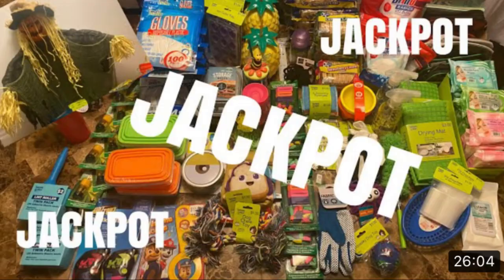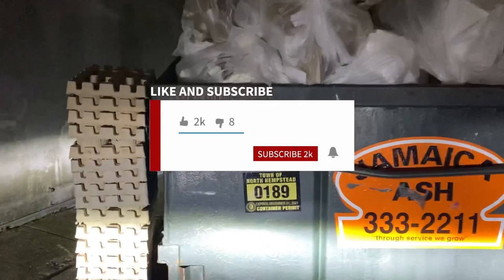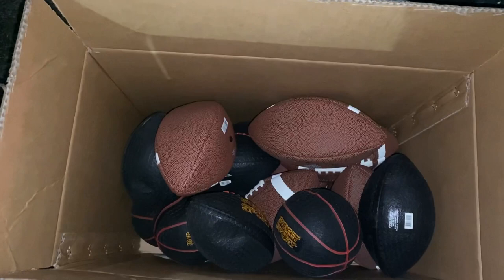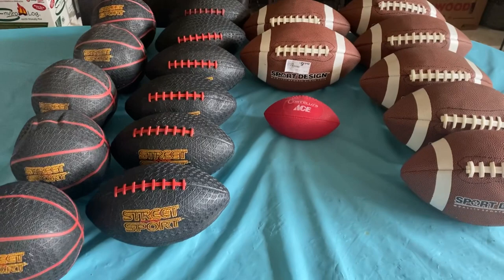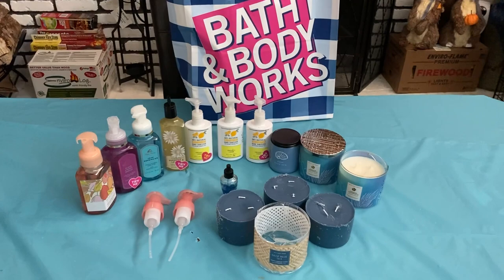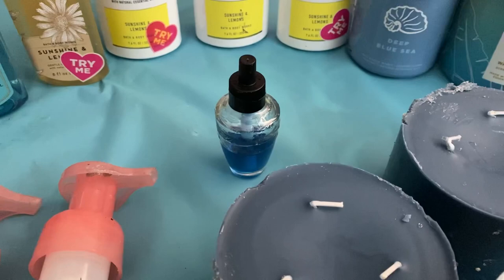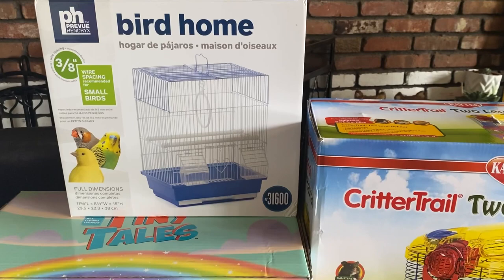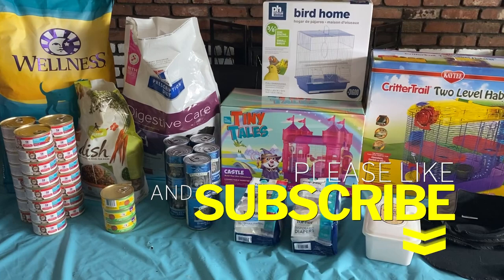(Dumpster Diving) PetSmart, Bath & Body Works, Ace Hardware, & More!!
Hi Everyone! My name is Christiana or Triple T!
Come join me we save the world one dumpster at a time!
And of course. Happy Diving!! :)

MUST HAVE DUMPSTER DIVING TOOLS:
* 32- Inch Reacher Grabber Tool with Magnetic Claw
* 36-Inch Reacher Grabber Tool
* 16-Inch Folding Step Stool - Holds up to 300lbs
* 3 Step Folding Step Stool with Anti-Slip Wide Pedal- Holds Up to 330lbs
* Cut Resistant Gloves with Grip, Level 9 Protection, Touchscreen
* LED Flashlights, 2 Pack- Rechargeable, Magnetic Base, 360° Rotate, Hanging Hook, 5 Modes
* Phone/Camera/GoPro Tripod- 360 Degree Rotation, Flexible, Bluetooth Wireless Remote Shutter
* Glove Lights, 2 Pack- Fingerless

Stock Investing made easy!!! When you sign up and add cash, we'll both get $20 of bonus stock.

Try Shopkick (I literally am obsessed with this app!) Use code EARN166739
Every 1,500 points equals a $5!! All you need to do to earn points is walk by the front of specified retail stores (perfect to complete while dumpster diving!!) I’ve already earned over 100,000 points just by “walk ins”!!

Brandclub is a great way to earn cash rewards from your favorite brands. Get $10.00 when you sign up using the

Download the Miles app now to get 1,500 bonus miles using the invite code Z08AKD. Redeem points for gift cards, raffles, & charity!

Hungry? Get $20 off your first Uber Eats order of $25 or more!
eats-christianap57ue

* Unlimited FREE Two-Day Shipping (with no minimum order size)
* Exclusive deals and promotions for college students

Audible Plus Free 30-Day Trial
*All-you-can-listen membership
*Access to thousands of titles, including a vast array of audiobooks, podcasts and originals that span genres, lengths, and formats.

Create a Baby Registry at Amazon.com!
* Everything you need for your baby
* Discounts
* Extended return period

Create a Wedding Registry at Amazon.com!
*Up to 20% completion gift off most products on Amazon
*World's largest selection of items
*Add items from other websites with the universal button